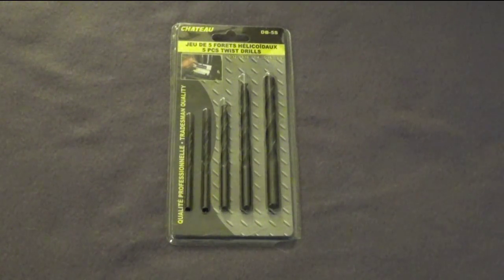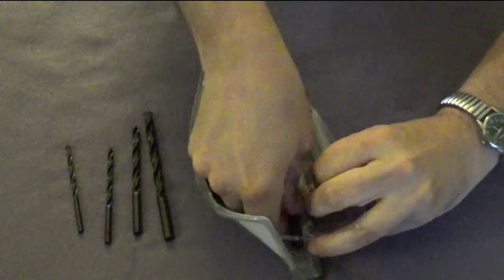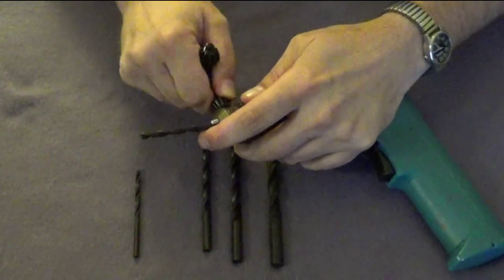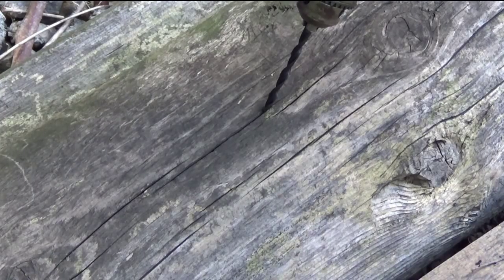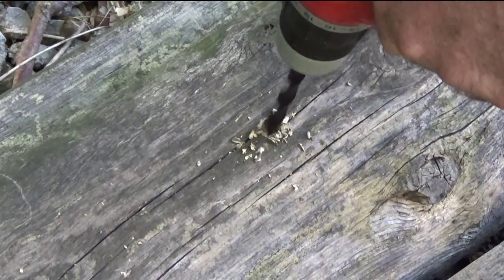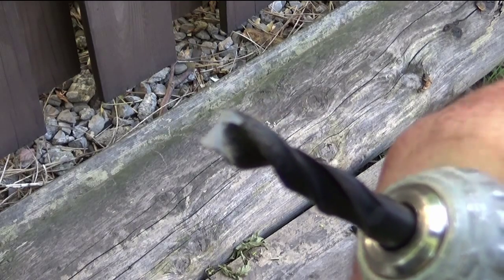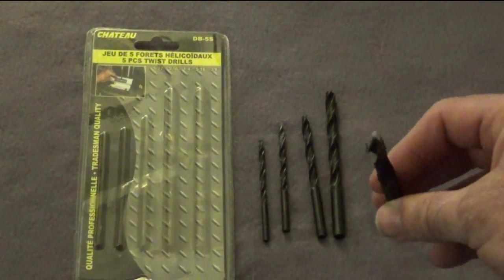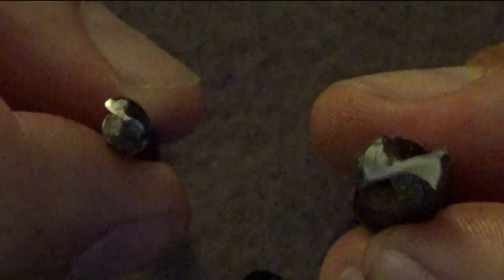Chateau Brand 5 pack drill bits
Today we review the dollar store 5 piece drill bit set made by Chateau.